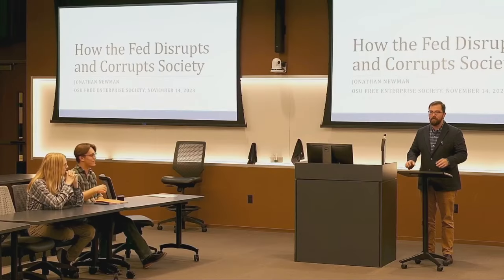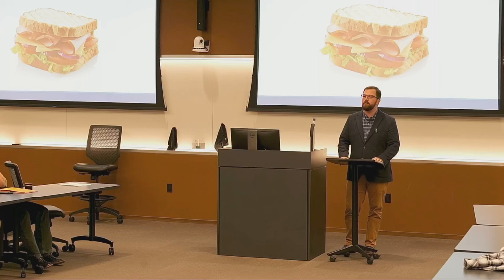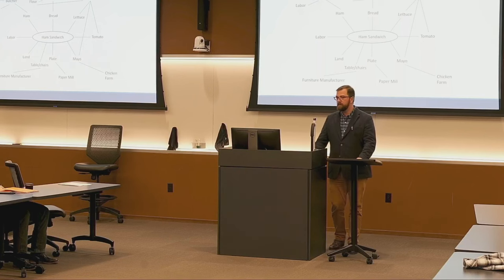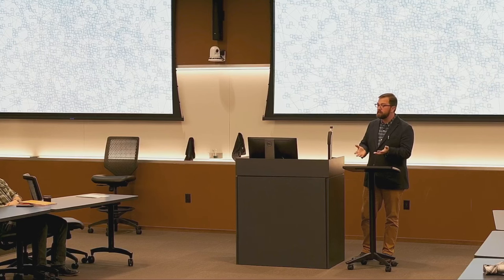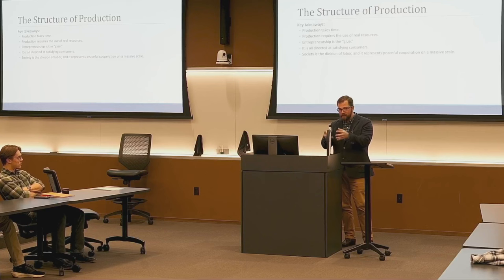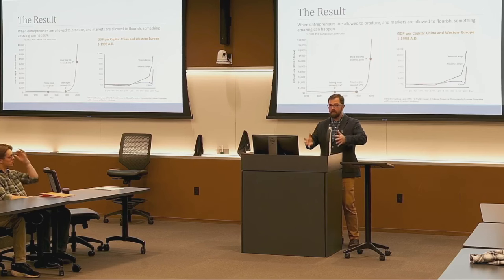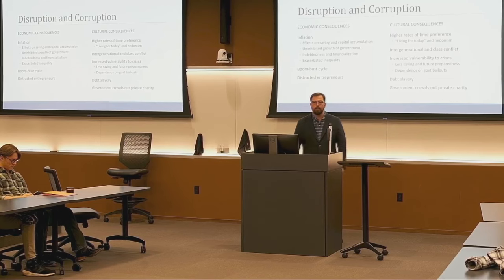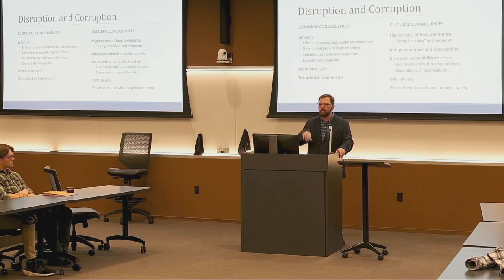How the Fed Disrupts and Corrupts Society | Jonathan Newman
Presented to the Free Enterprise Society at Oklahoma State University on November 14, 2023.

Dr. Jonathan Newman is Henry Hazlitt Research Fellow at the Mises Institute.